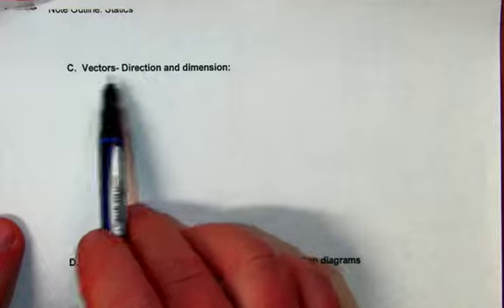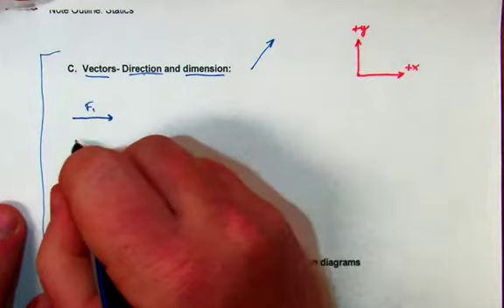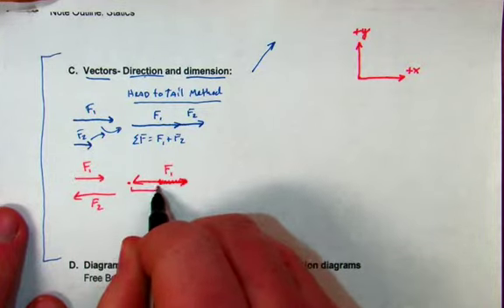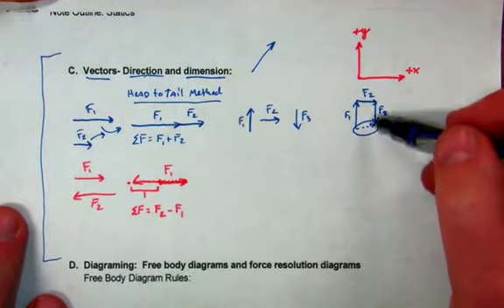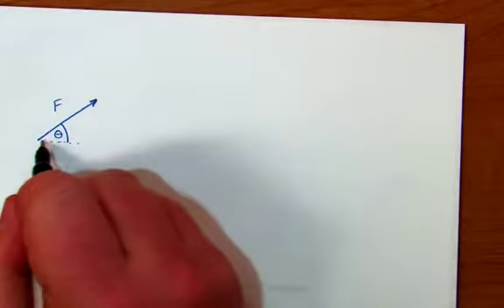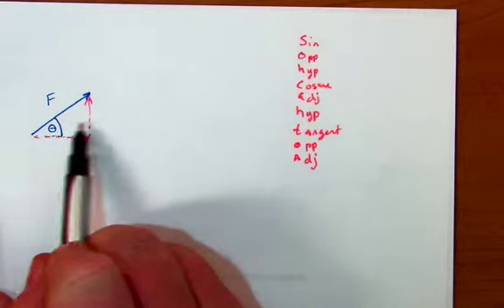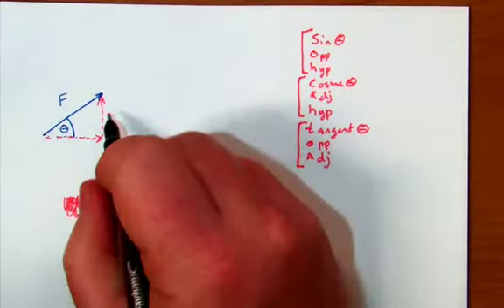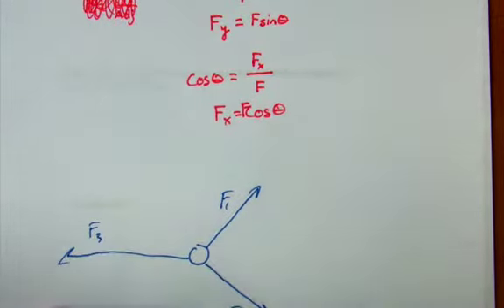Physics Notes: Vector Addition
A short outline of how to add vectors in 1 and 2 dimensions